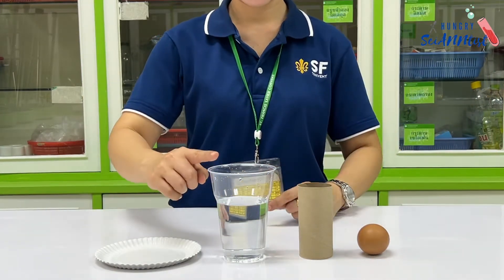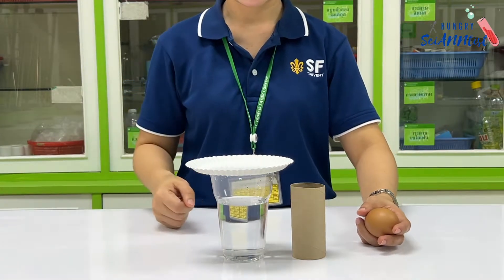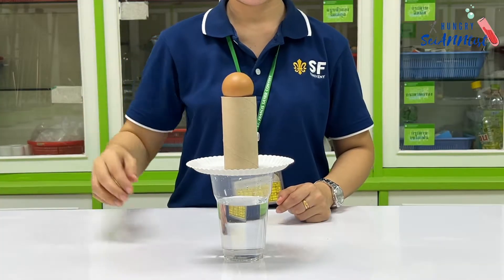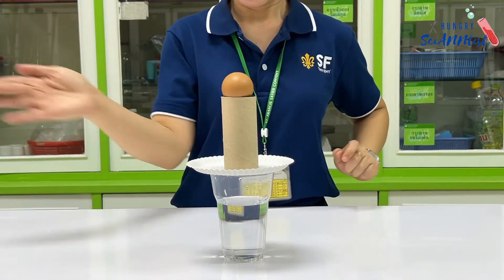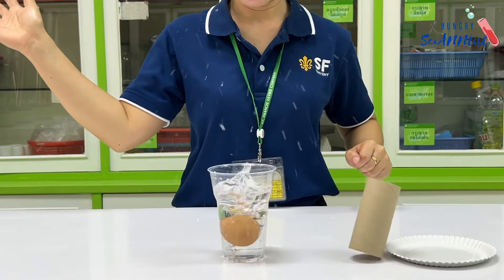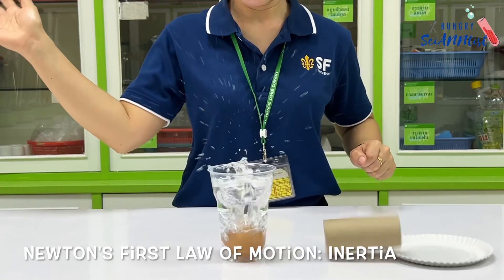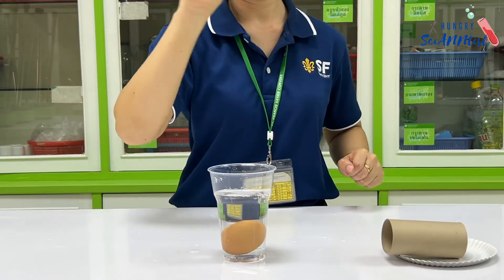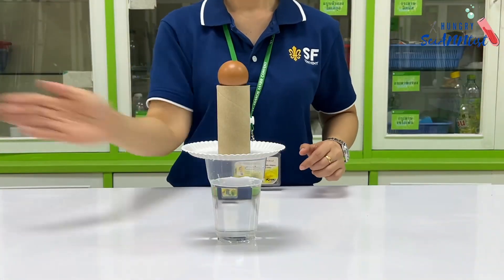Egg Drop Inertia | How does it work?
Egg Drop Inertia Challenge

Newton’s First Law of Motion : INERTIA
The Law of Inertia states that an object has a tendency to stay at rest or keep moving until an external force is applied to it.
In this experiment, the egg is at rest at the beginning. When you move the plate and tower out under the egg, gravity takes over and pulls the egg straight down into the cup.